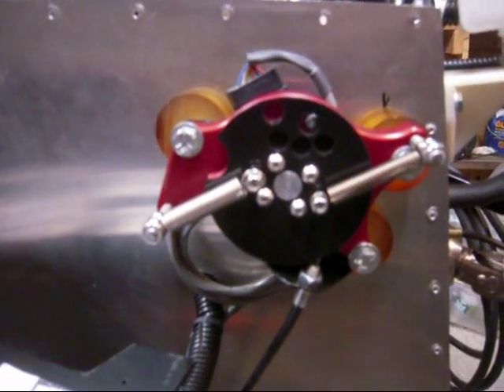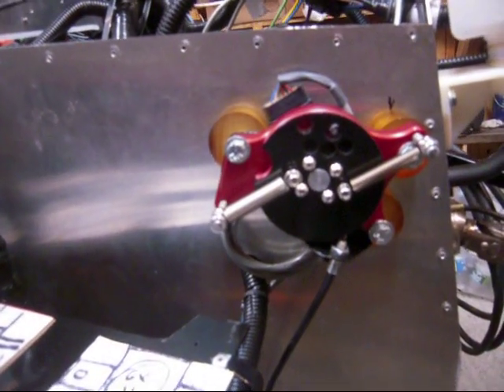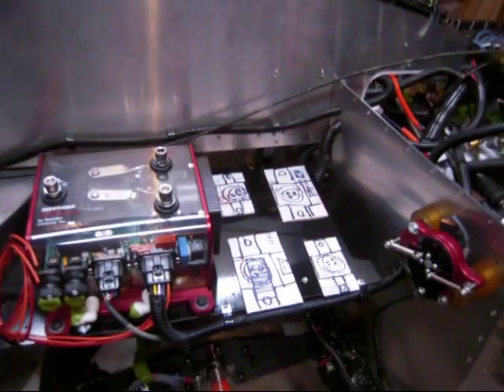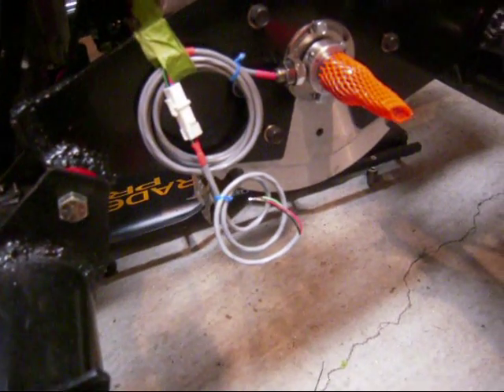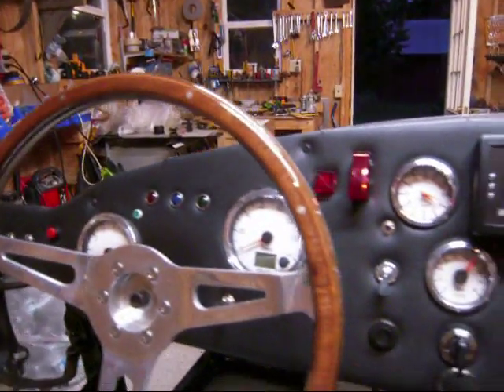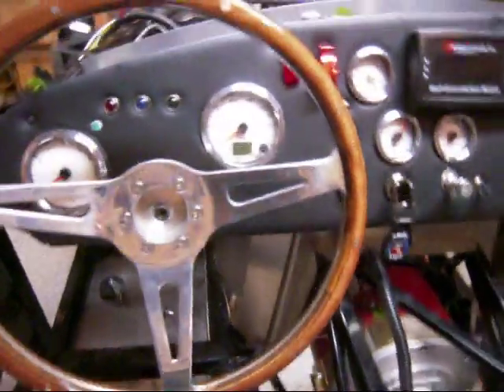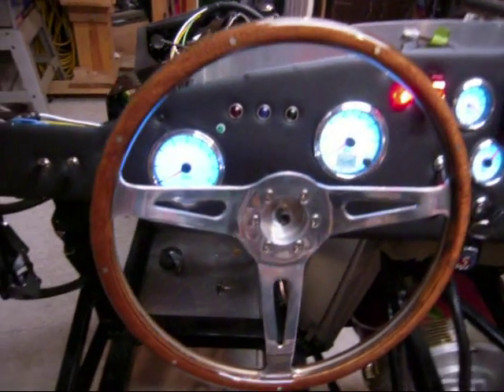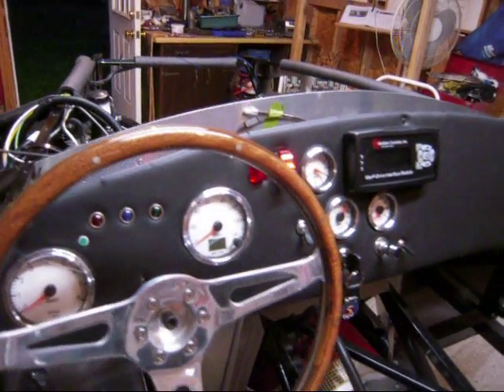Factory Five Mk4 - Electric Car - video 7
Building an electric Factory Five Mk4, 1965 Cobra replica.    The motor controller and throttle pedal sensor have been added, and the dashboard is mostly wired and working.